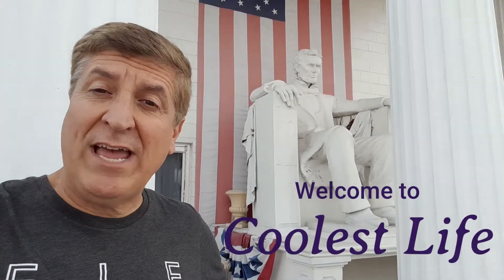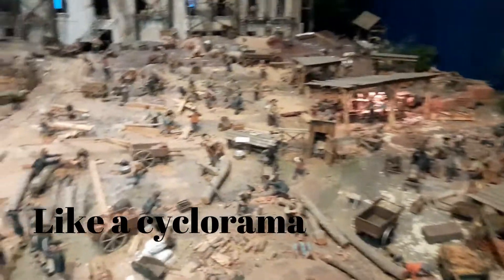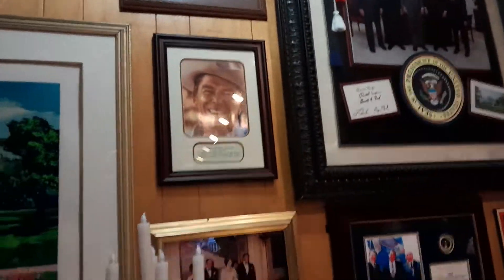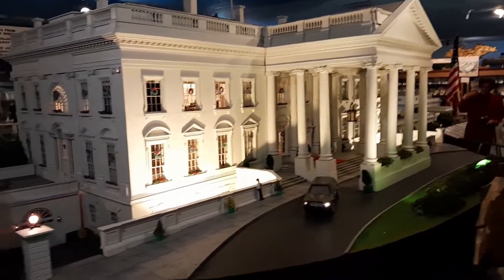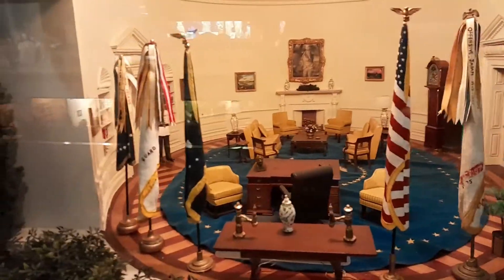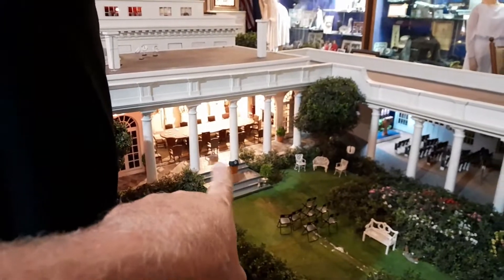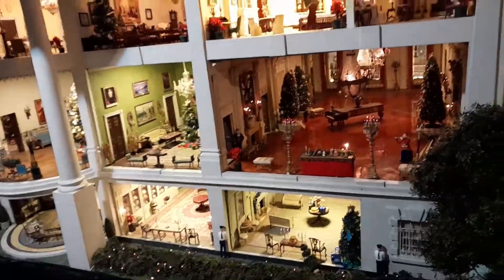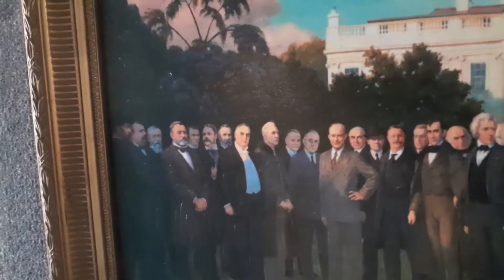Travel - Presidents Hall of Fame - Clermont FL - Miniature White House that is HUGE!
This is a tour of the Presidents Hall of Fame. They have several artifacts from the 46 presidents of the US. They also have some other people on display. Thier crown jewel is the President's White House in miniature. An exact replica of the original. Even the furniture and pictures on the wall. Really neat place to stop for a few hours.